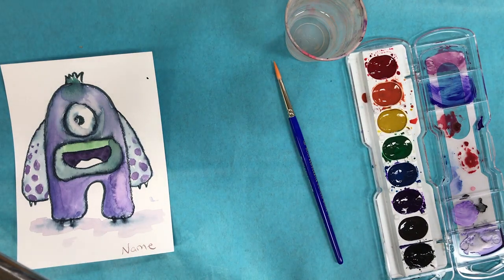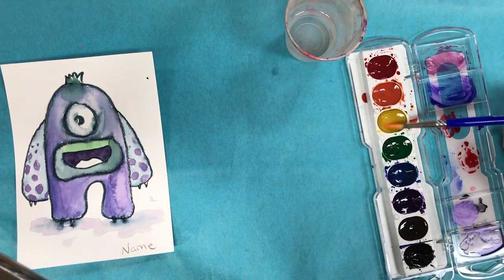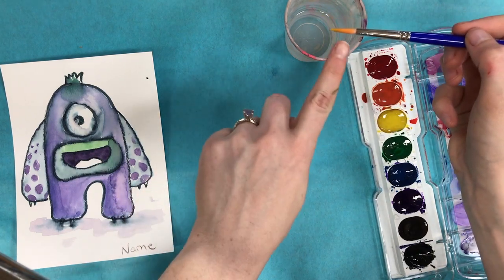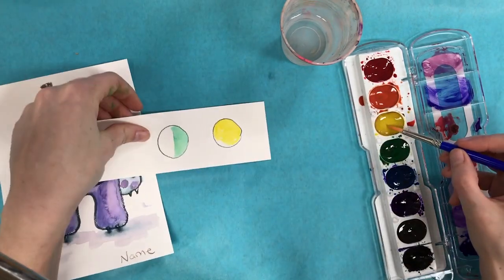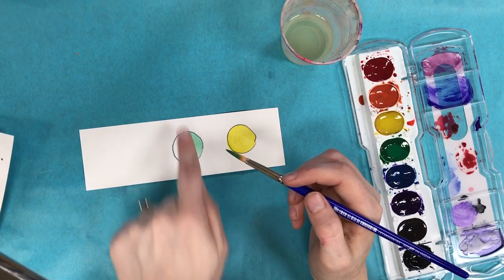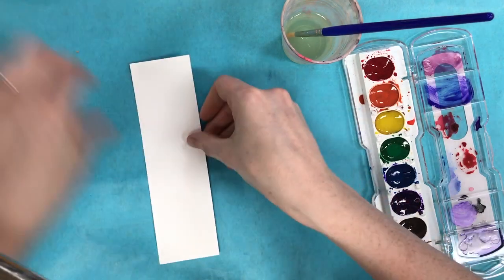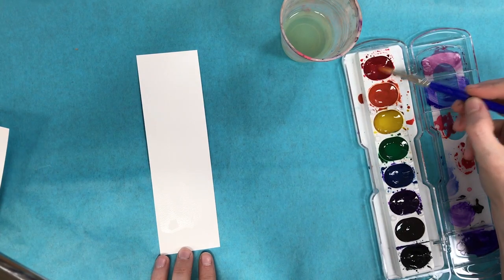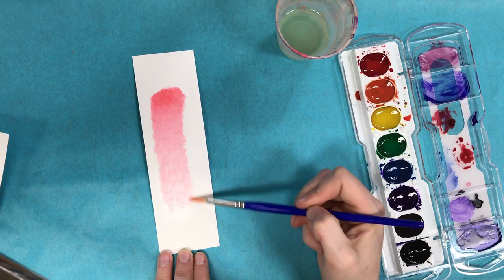Watercolor Painting Tips Part 1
Tips on using water color including washes, gradients, mixing colors, and adding layers.